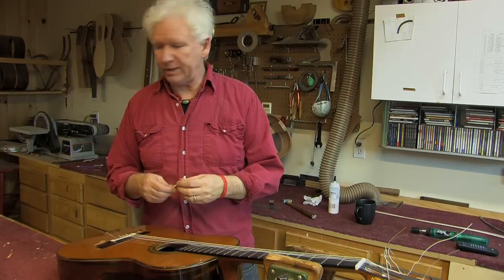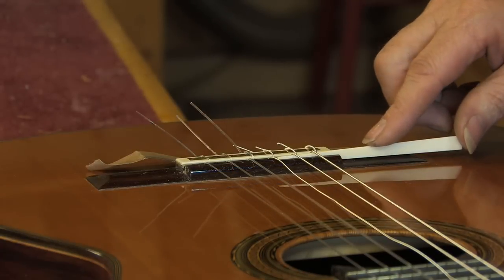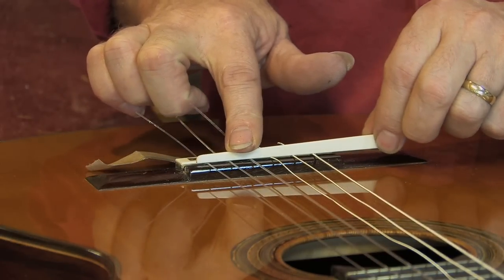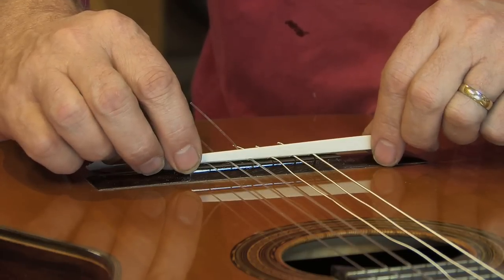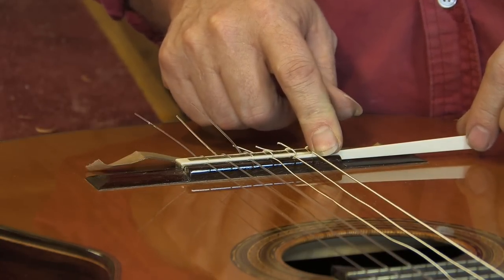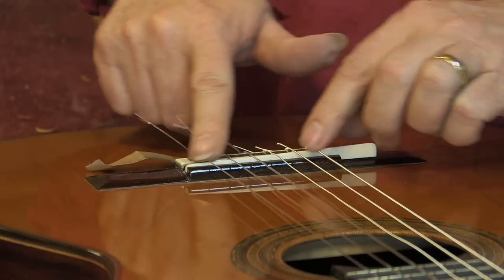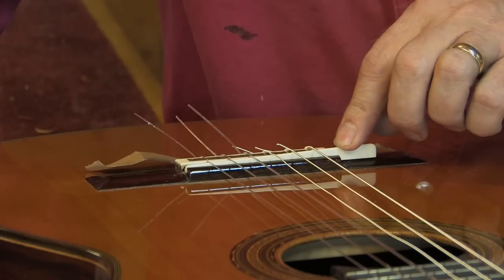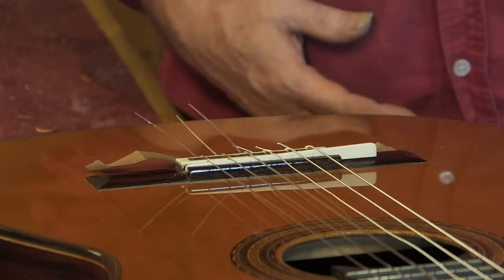Adjustable saddle for classical guitar